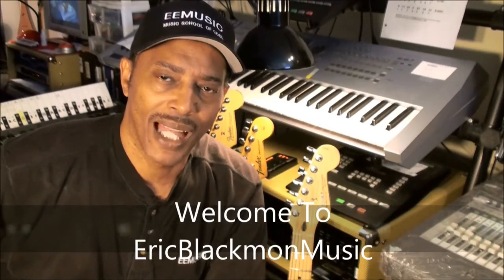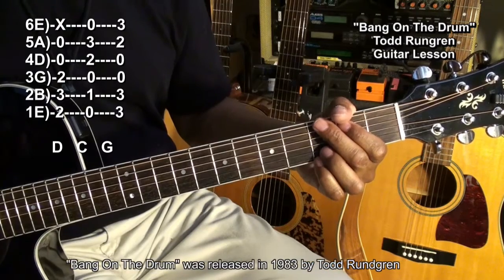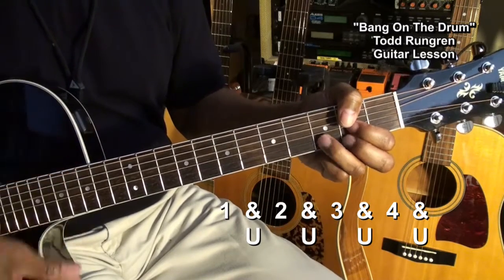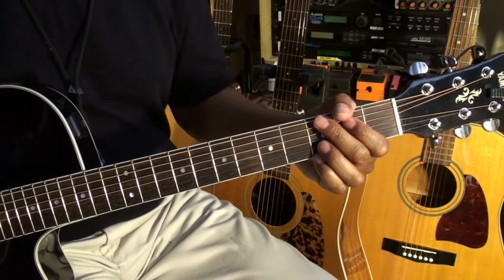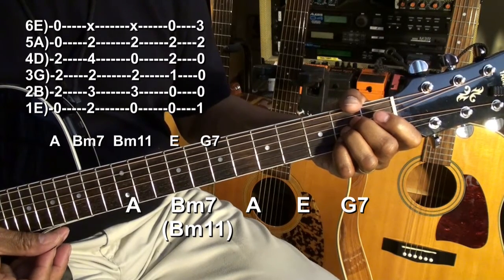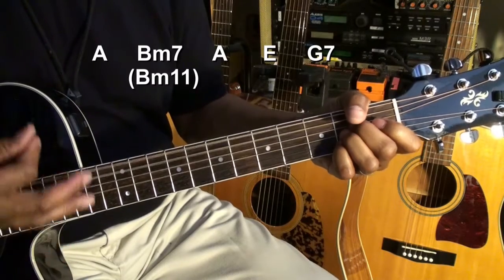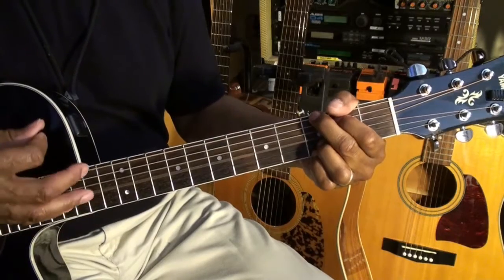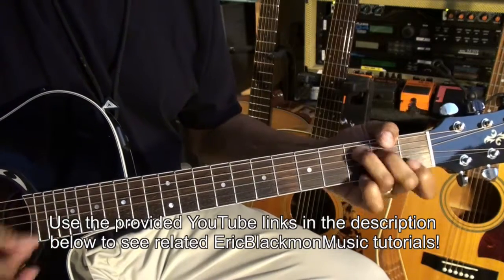EASY Todd Rundgren BANG ON THE DRUM All Day Lesson How To Play On Acoustic Guitar